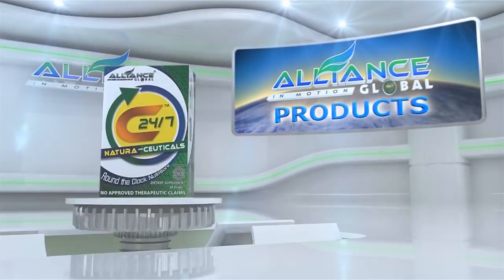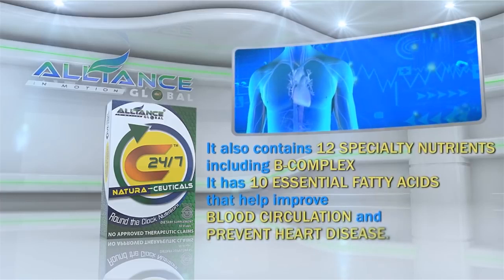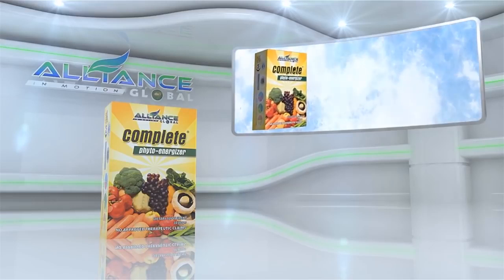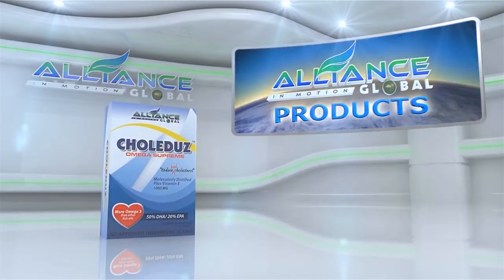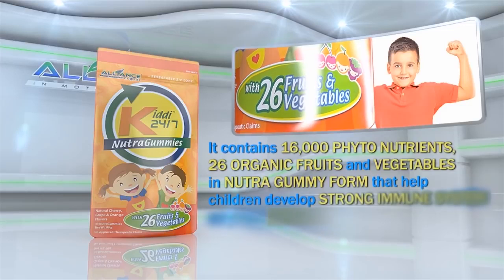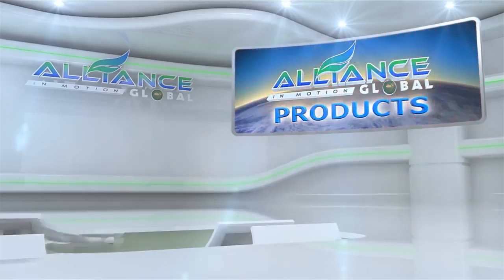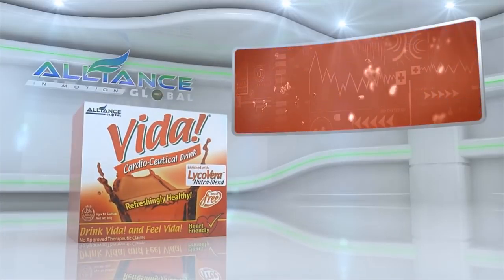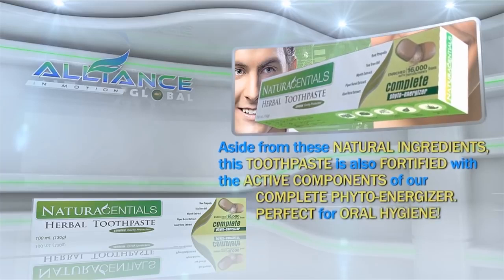10minutes demo in Alliance in Motion Global